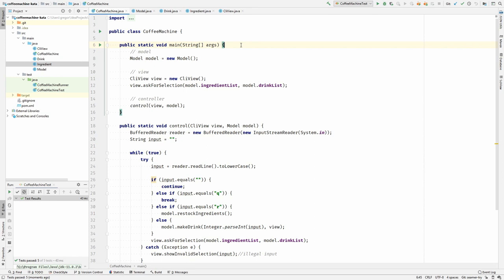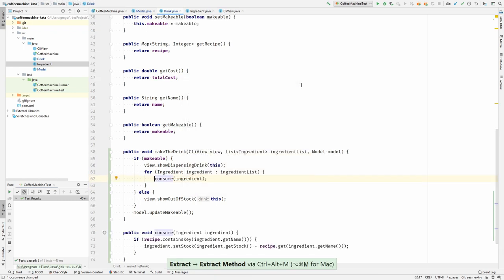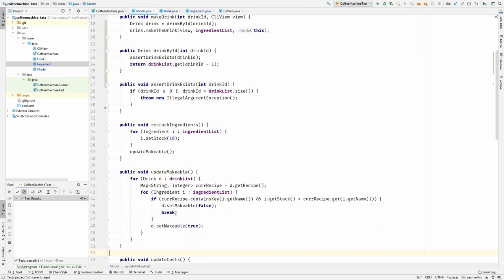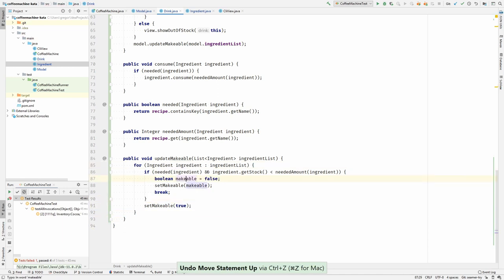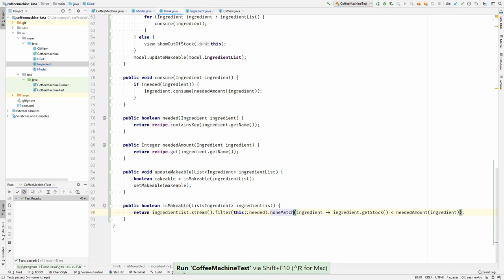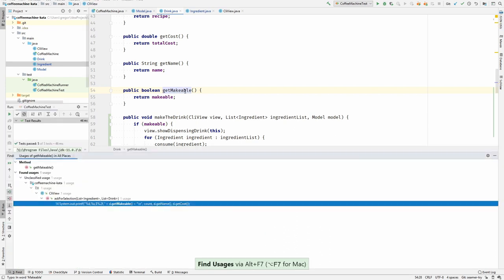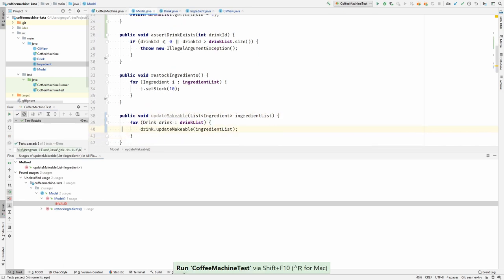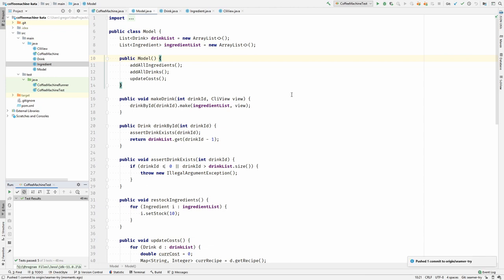Comprehension Refactoring (Part 3)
Part 3 of working on the coffee machine code.
I am comprehension refactoring the model of the coffee machine code from recent episodes.

- Small Steps, Revert if stuck!
- Make the Code say what it does!
- Separate Responsibilities
- Increase Cohesion to get rid of Getters and Setters